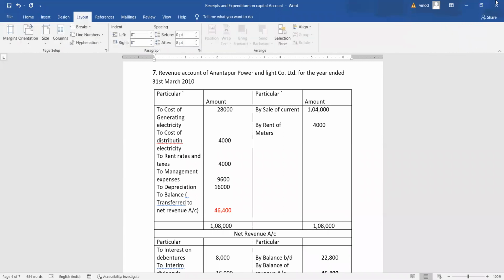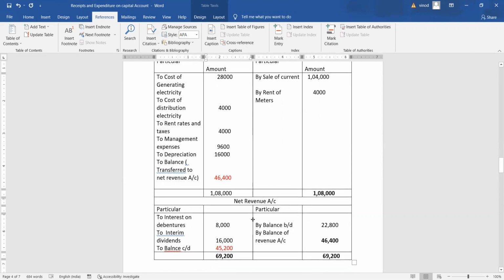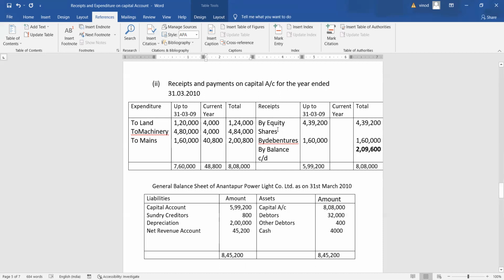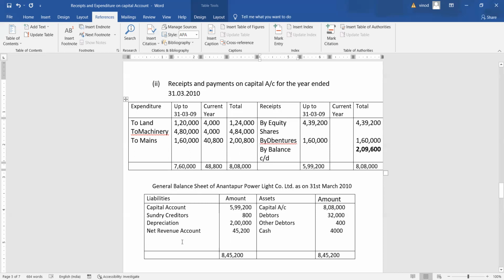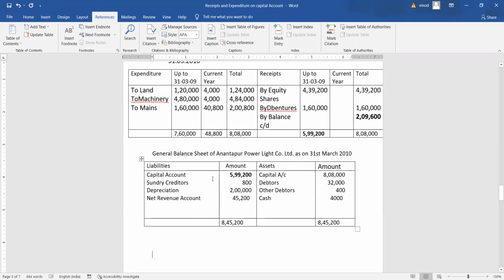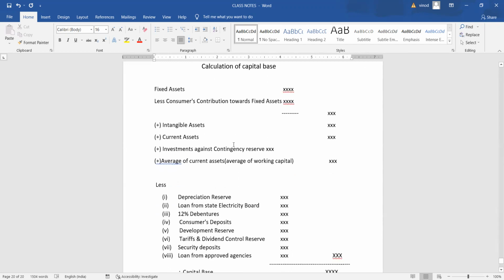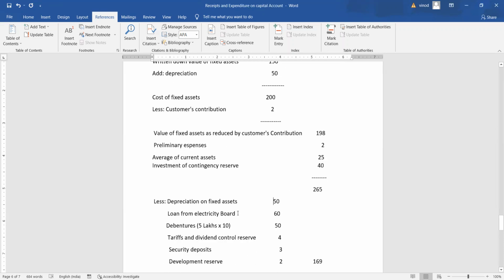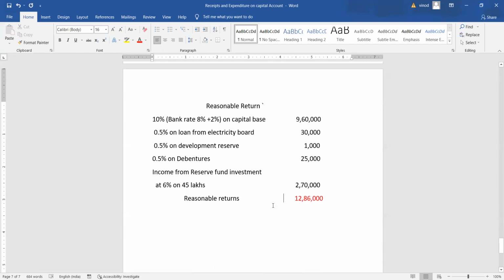double account system part 3